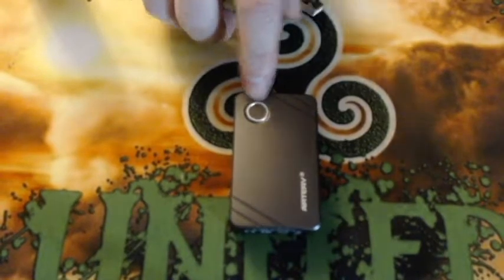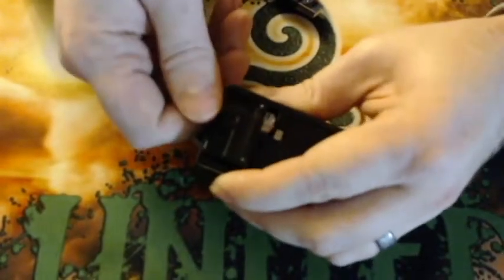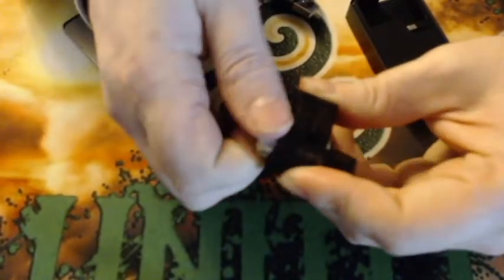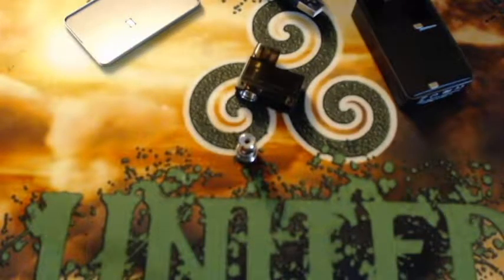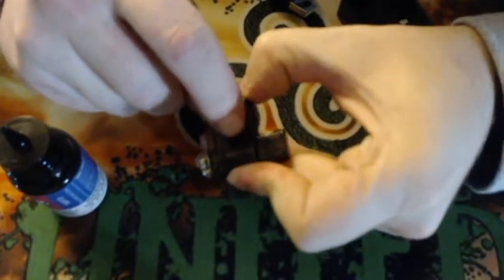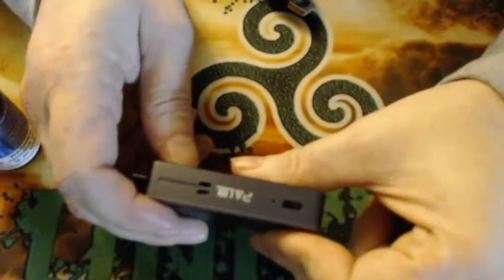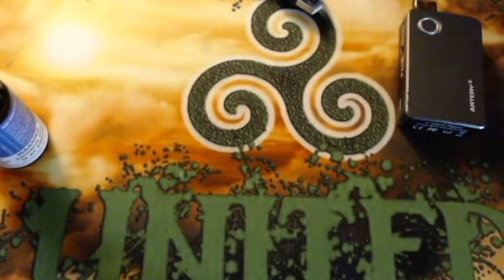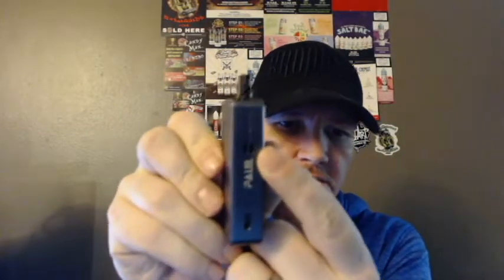Aretry PAL II a Tony B Project - Review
My opinion and review of the Artery PAL II by Tony B.